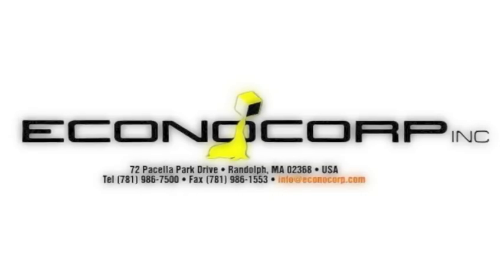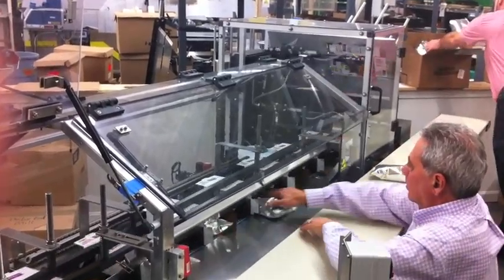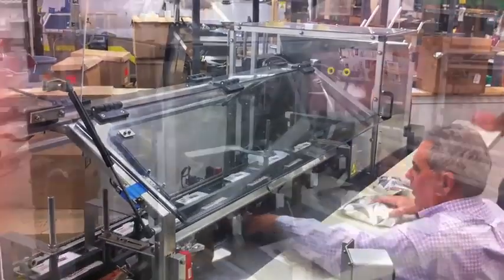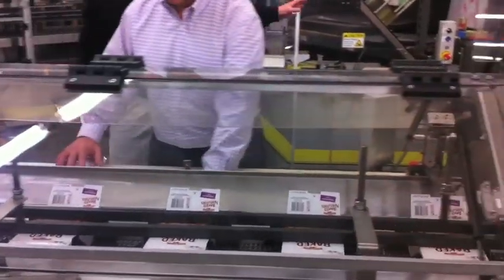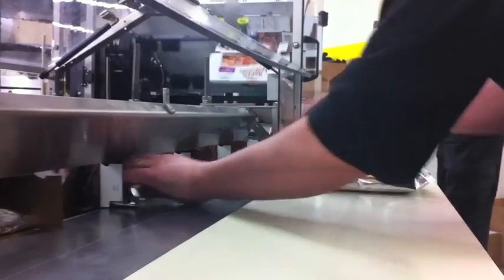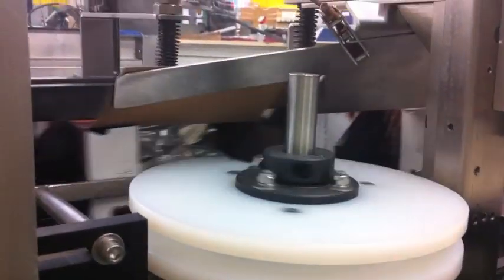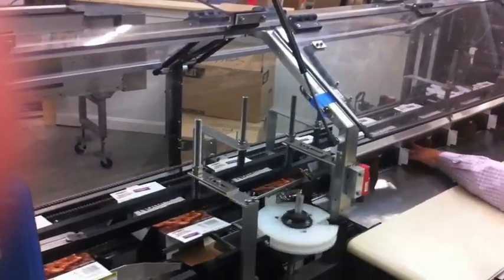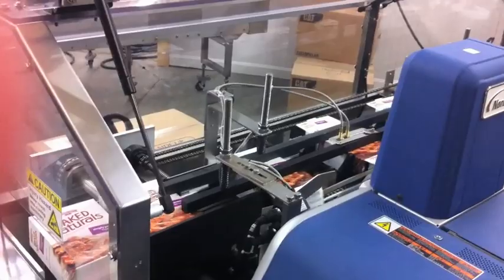Econocorp Econo-60 Packaging Pretzels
Econo-60 Pretzles